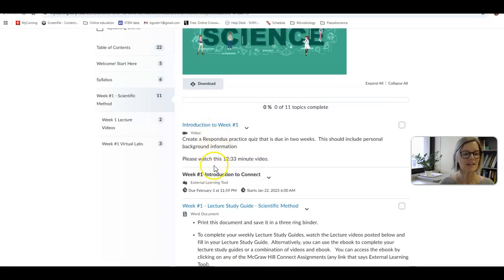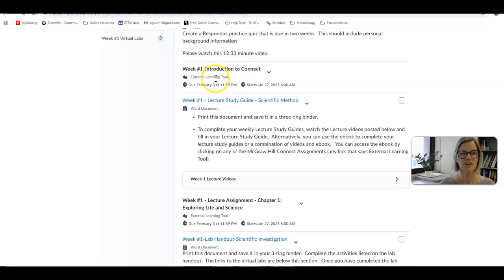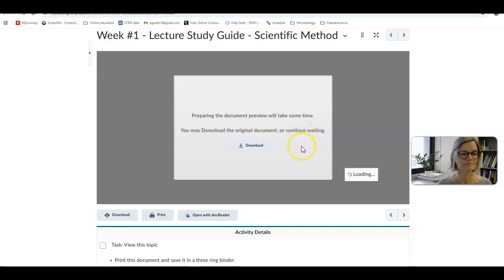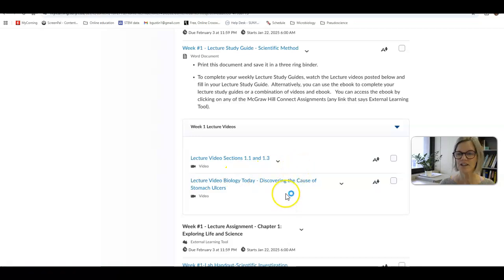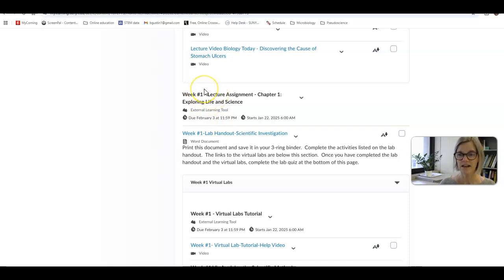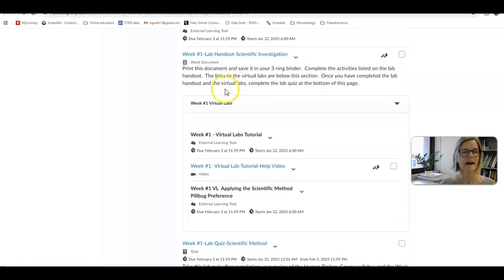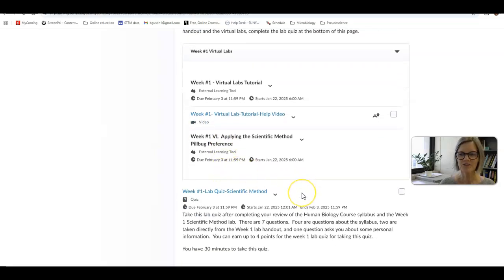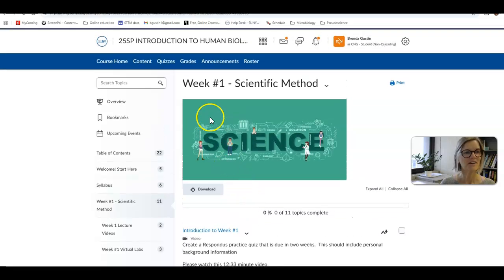BIOL 1050 intro wk1 202530